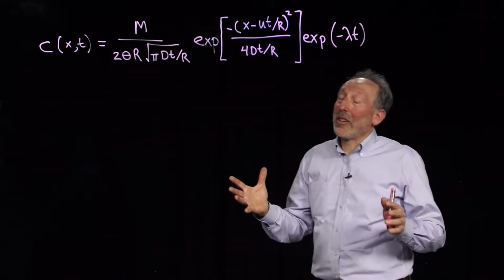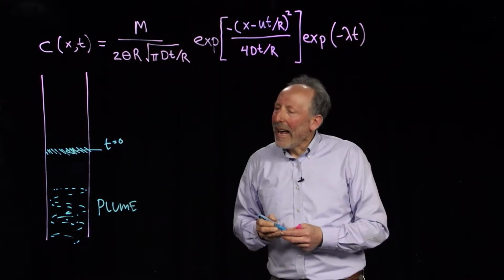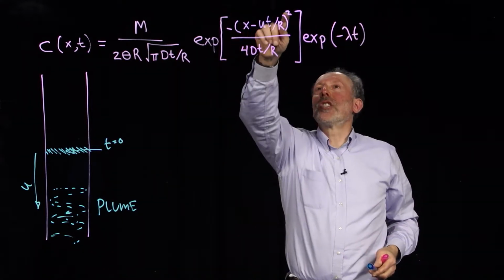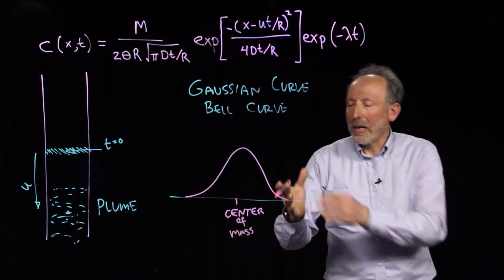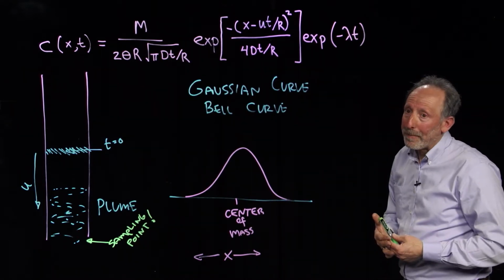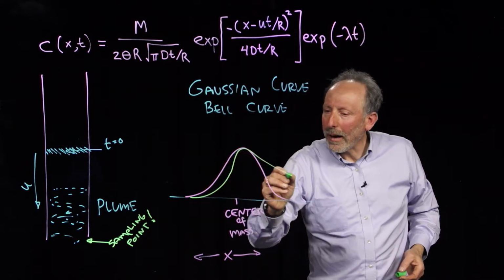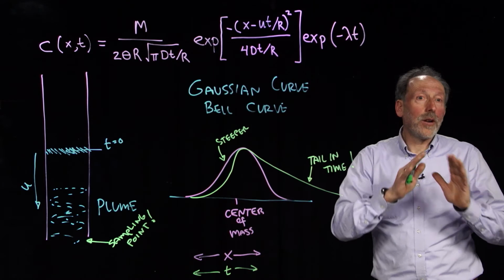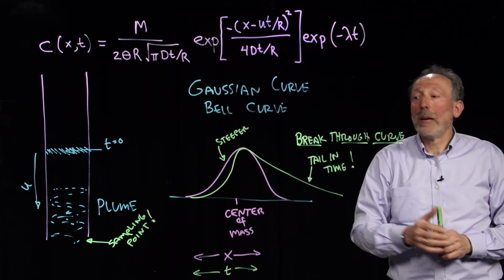6 2 4 1 temporal and spatial characteristics of solute transport